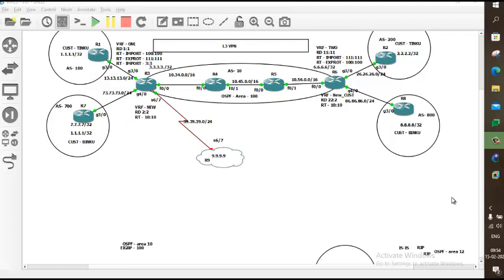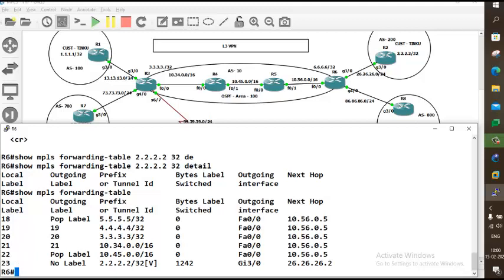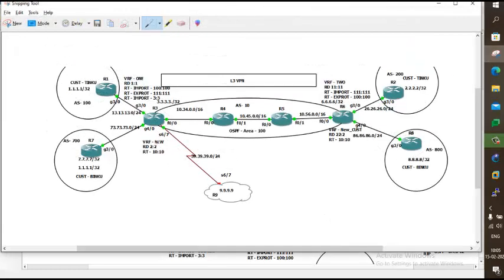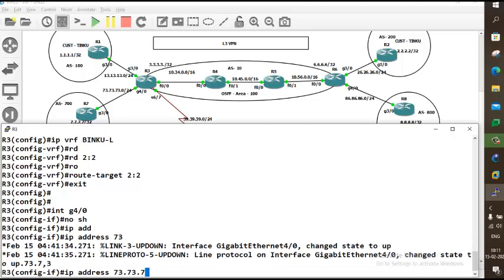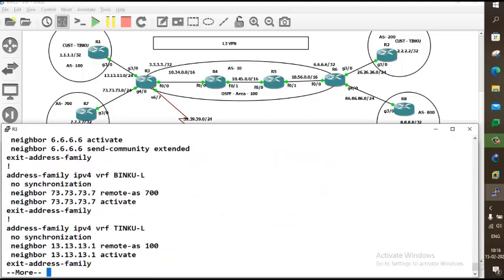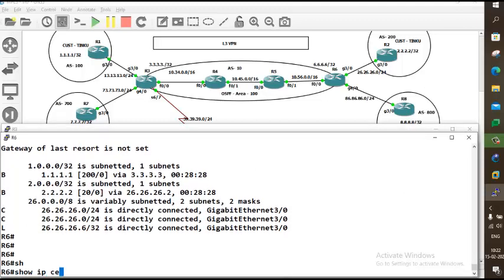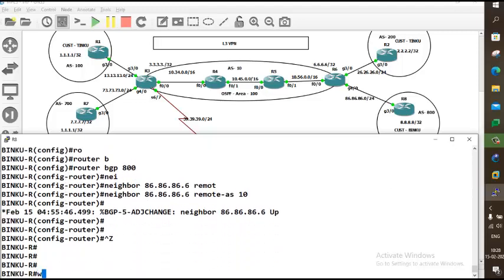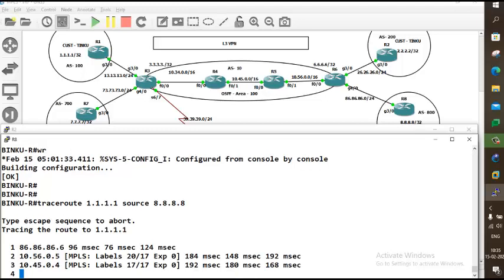MPLS Part 7 2023